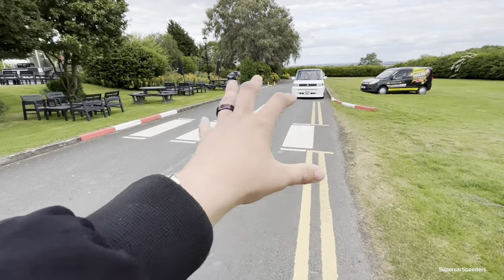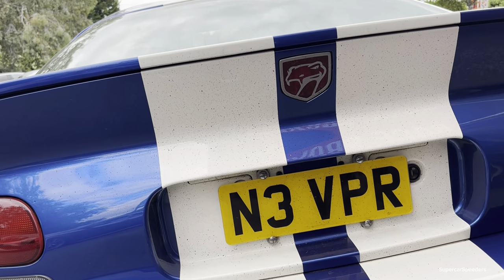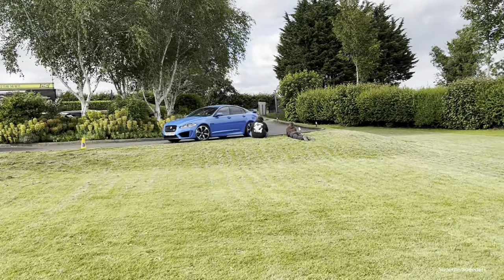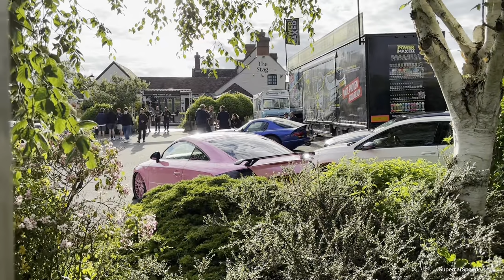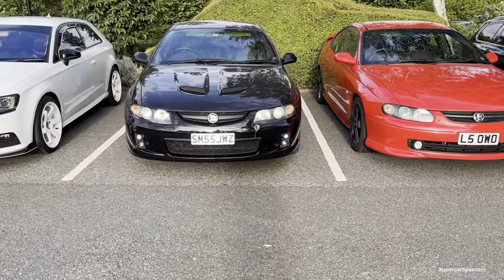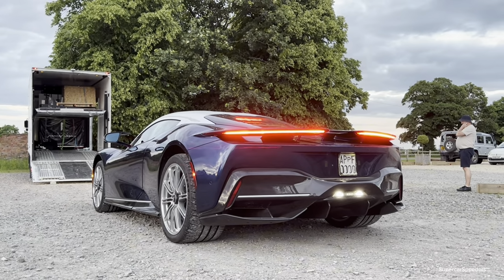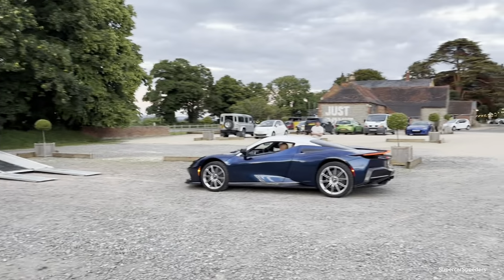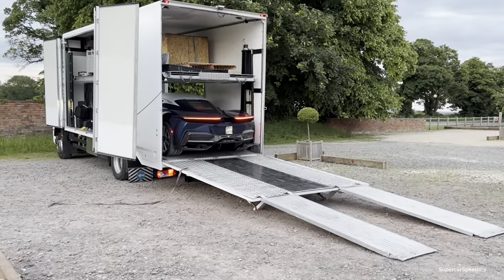AdamC Night At The Piston Club & Multi Million Dollar Pininfarina Battista Getting Loaded Into Truck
Another great Adam C night at The Piston Club At The Stag. Adam brought along his new Dodge Viper to display along with many other cars that came to display. Then, we headed back to C&M to say farewell to the multi million dollar Pininfarina Battista Hypercar as it was loaded onto a truck to be transported back to Italy.